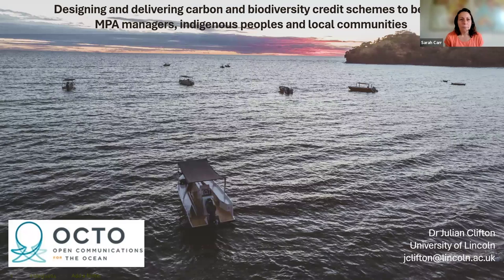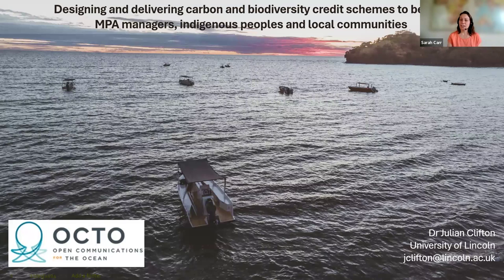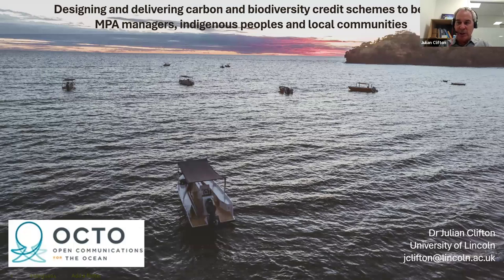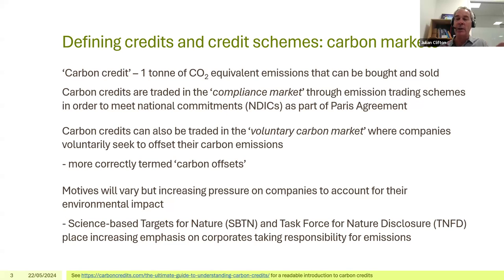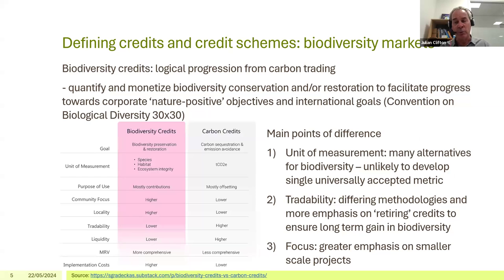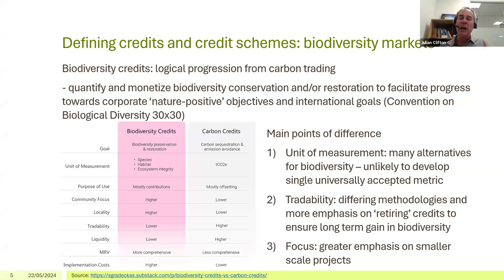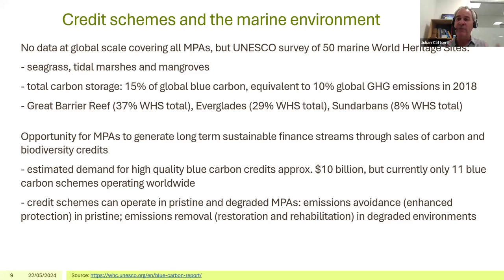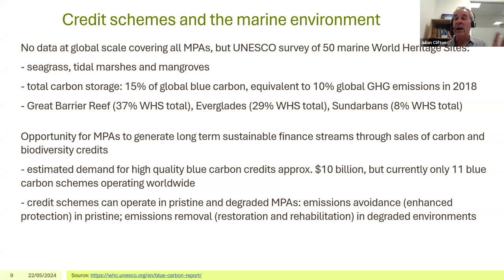Designing carbon and biodiversity credits to benefit MPAs and local communities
Presented by: Julian Clifton of the University of Lincoln

Date/Time: Wednesday, May 22, 11 am US EDT/8 am US PDT/3 pm UTC/4 pm BST

Description: Carbon and biodiversity credit schemes (often collectively referred to as 'nature-based solutions') are increasingly highlighted as a means to deliver on global biodiversity and climate change targets. The total size of the nature-based solutions market is projected to reach around $200 billion by 2050, representing a significant means to address the growing gap in conservation financing in protected areas worldwide. It is imperative, however, to ensure that the design and delivery of monetary or non-monetary benefits (termed co-benefits) arising from such credit schemes involve relevant resource users, including indigenous peoples, on an equitable and just basis. This webinar will introduce the current landscape of biodiversity and credit schemes, identifying the main actors and processes involved. The webinar will identify a suite of principles and criteria which provide a framework for managers and communities within protected areas to evaluate the impacts of credit schemes on local resource users and ensure that co-benefits are tailored to the local social, cultural, political and environmental context. The role of MPA managers as intermediaries in scheme design and implementation will also be highlighted. It is hoped that this webinar will enable MPA managers to work alongside resource users in the co-design and implementation of nature-based solutions schemes to facilitate the long term delivery of appropriate co-benefits to MPAs and their resident communities.

Hosted by: OCTO